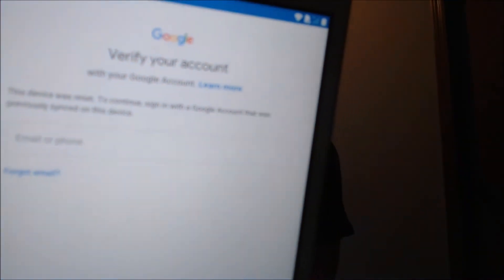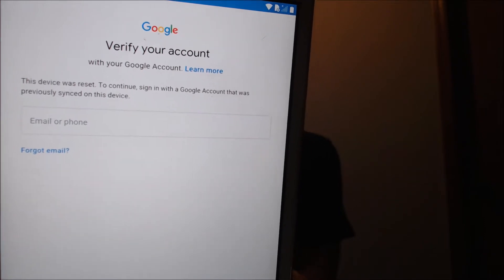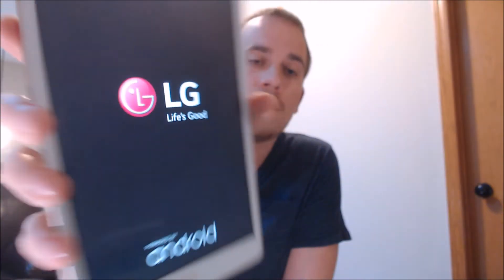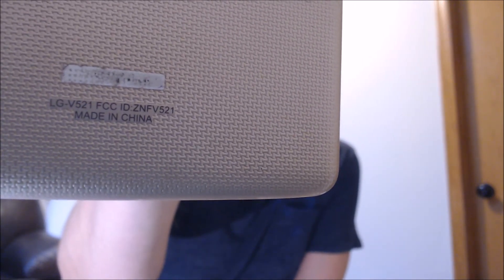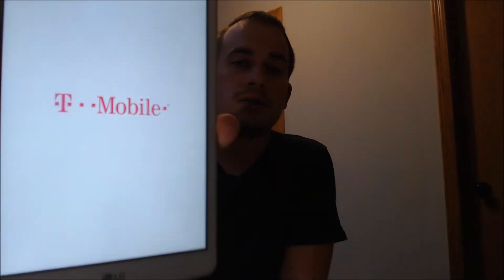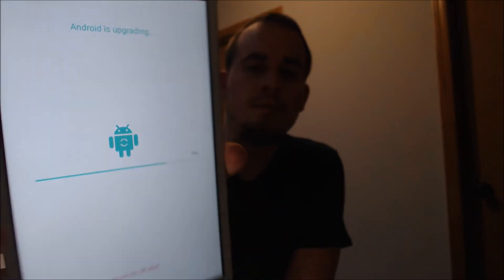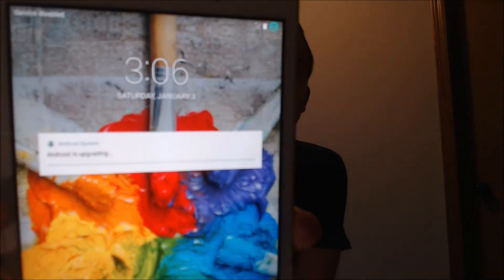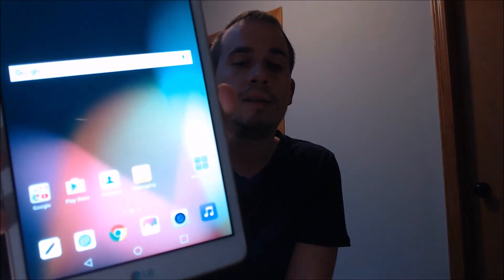Disable Bypass Remove Google Account Lock FRP T-Mobile LG G Pad Tablet V521!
Video showing a Google Account Lock successfully being bypassed/removed on a T-Mobile LG G Pad X 8.0 Android tablet (V521). Google includes this security feature with all devices on Android 5.1 and up so that when a device is reset without first removing the Google account, the device is locked to the previous owner's account.

You can also call (if you're located in North America) or email - our phone number and email address are given at the end of the video, and are also on our online pages